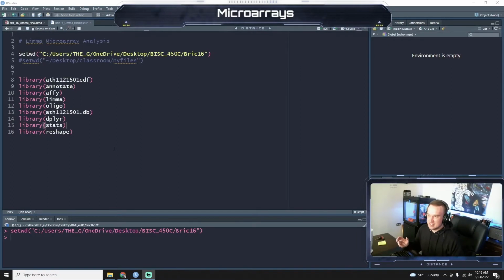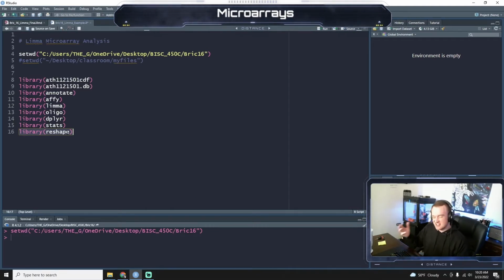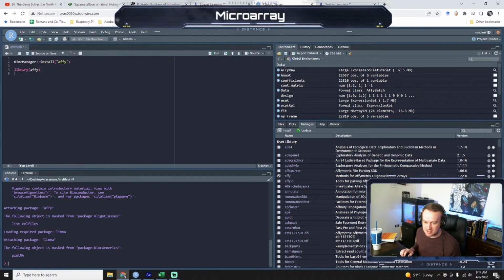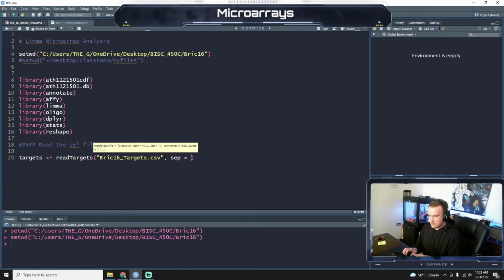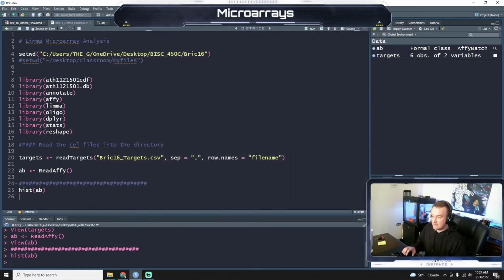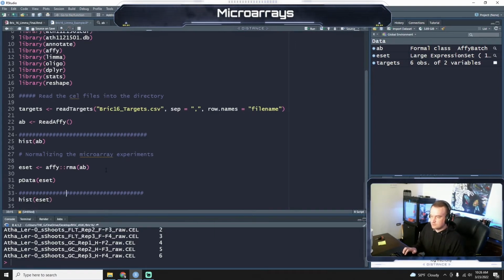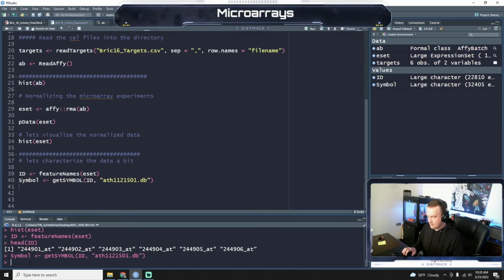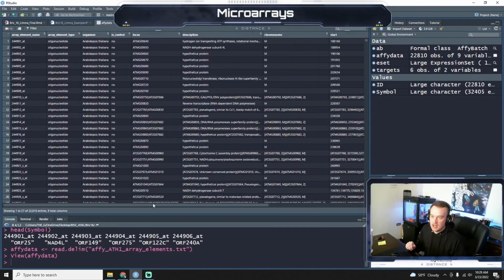Microarray Pt 1 updated